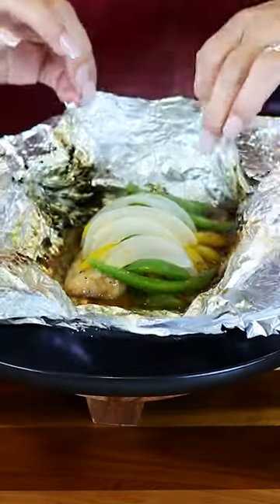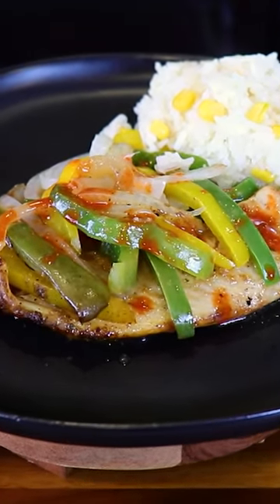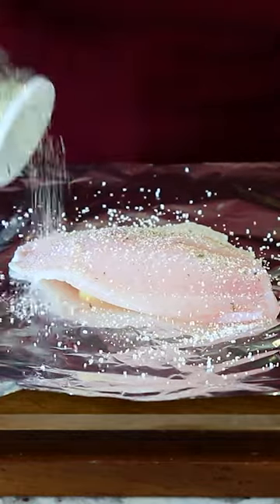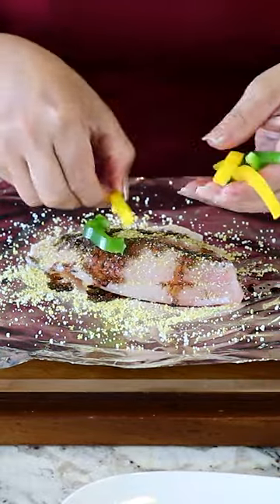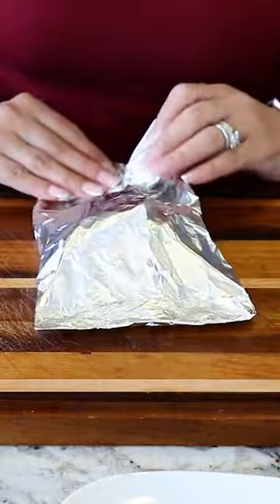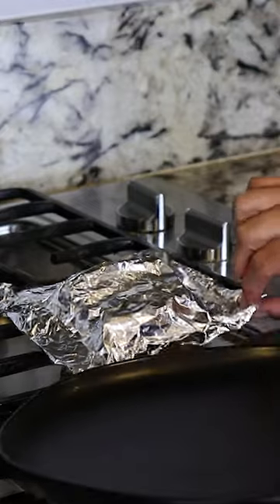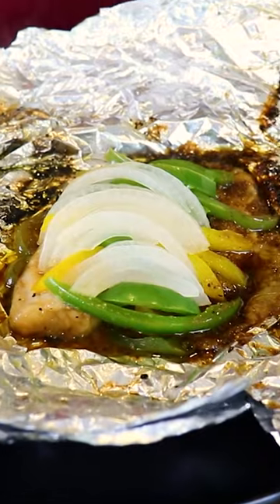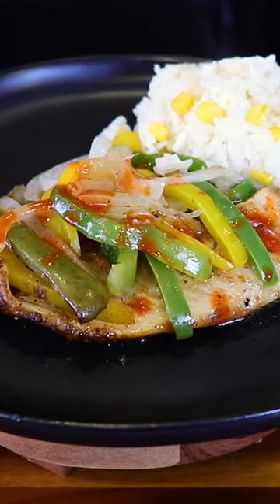How to Make Healthy Wrapped Fish Filete de Pescado Empapelado Super Fast and Easy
If you are craving a healthy dish, this is for you. Wrapped in foil fish or pescado empapelado, is a favorite in my home, my husband and children love it. Best part, it's so easy to make and only requires few ingredients.

PESCADO EMPAPELADO INGREDIENTS:
► 1 Tilapia Fillet
► 1 tbsp butter
► Garlic Salt
► Kinder's Lemon Pepper
► Jugo Maggi
► Some bell peppers
► White Onion